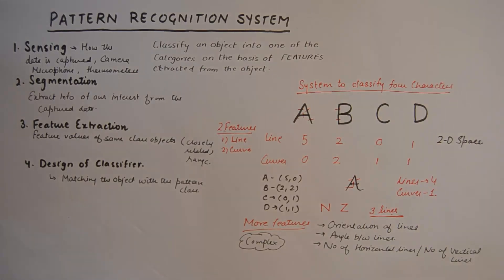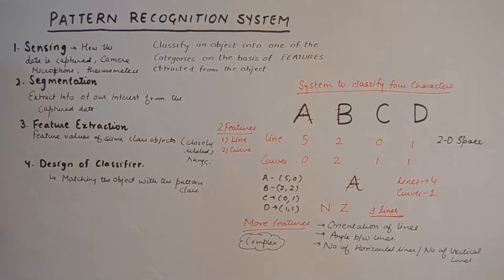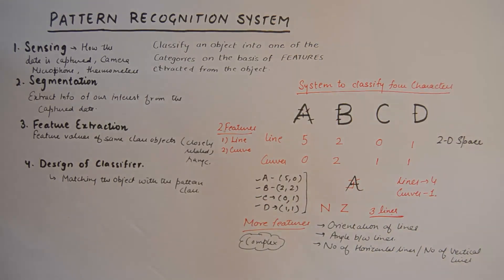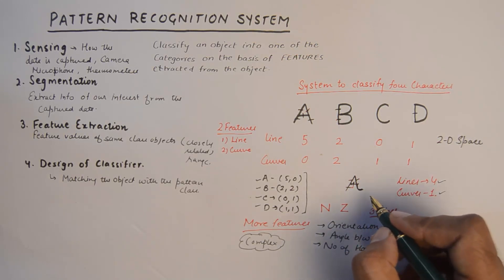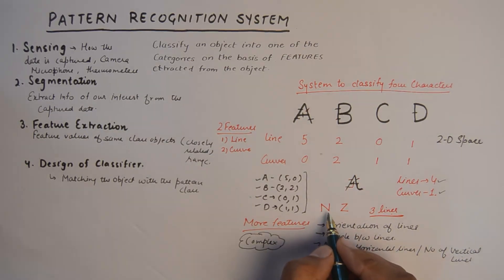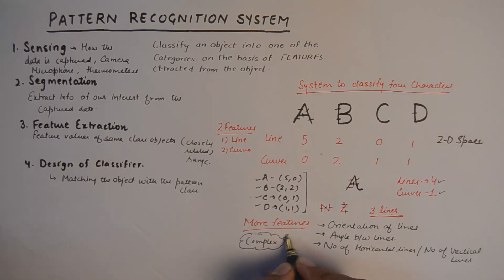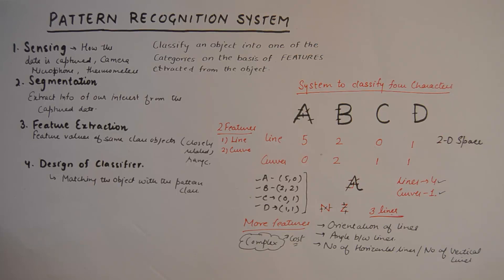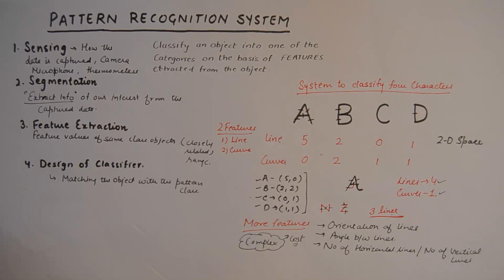Design of Pattern Recognition System